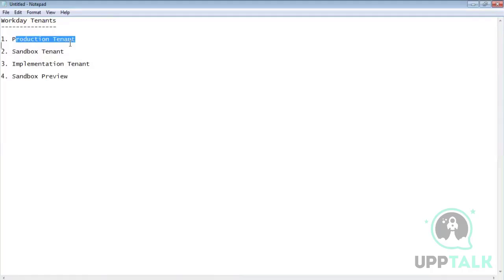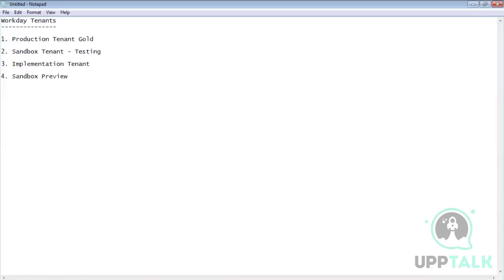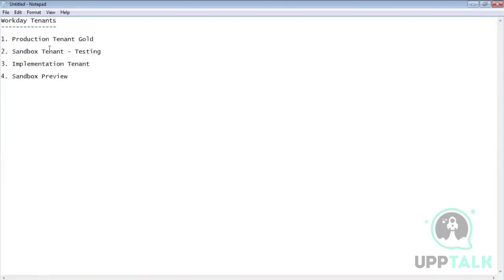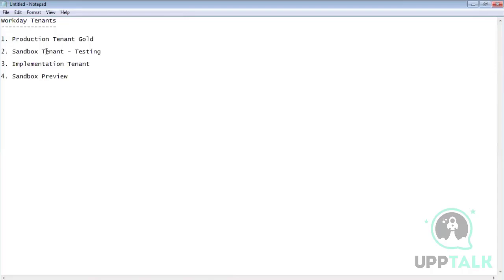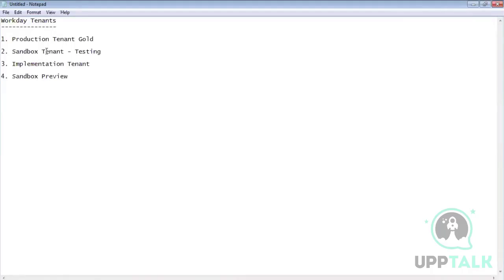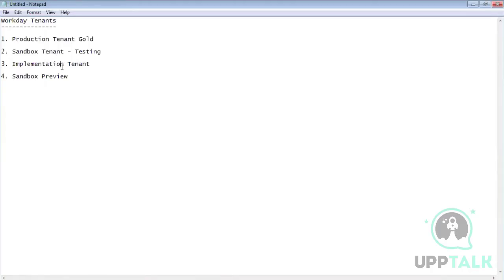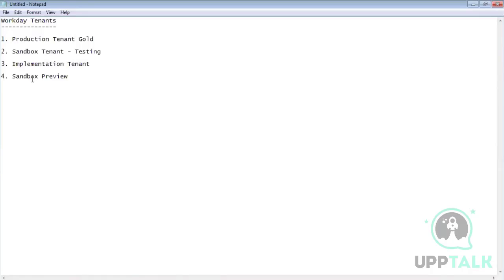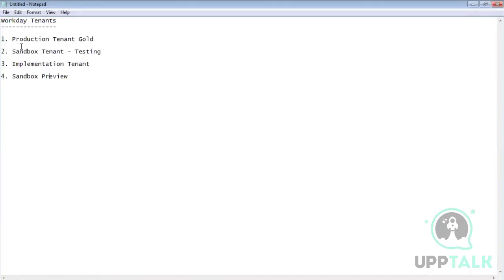Sandbox Preview in Workday HCM | Workday HCM Training | Workday Course | Upptalk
In this video you will learn about Sandbox Preview in Workday HCM.